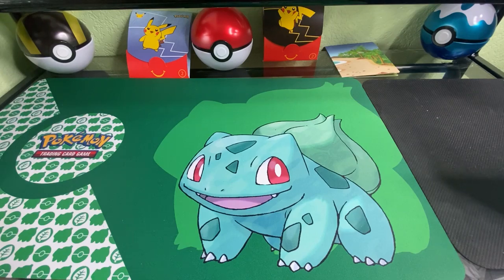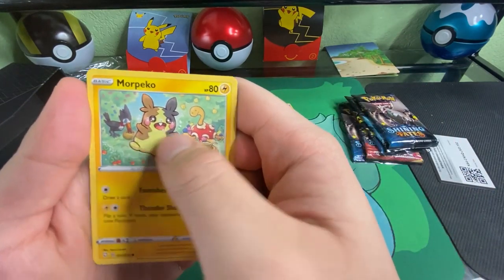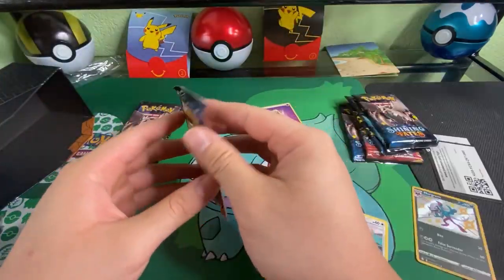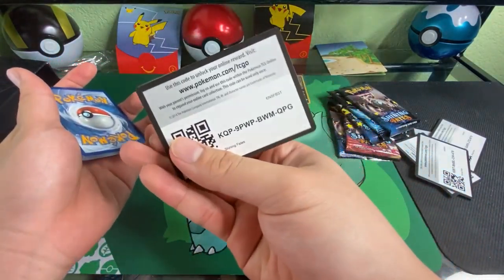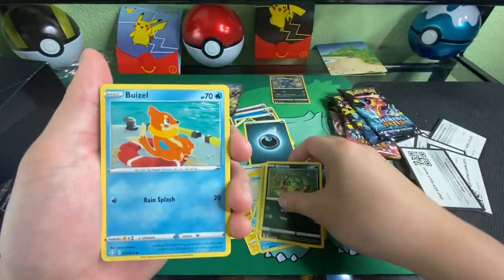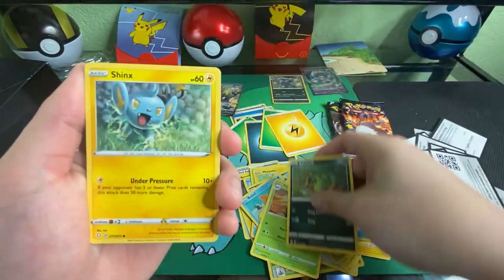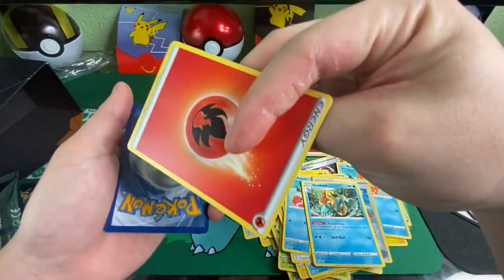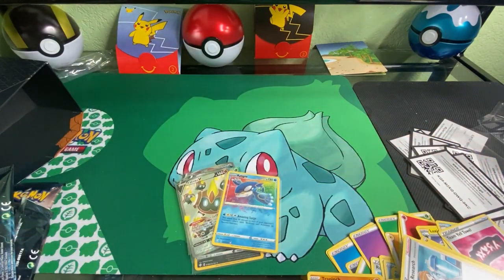Shining Fates opening!!(Round 2 Eevee ETB!!!)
I am Steven and recently got back into the pokemon wave. I enjoyed pokemon cards as a kid. I can finally afford to buy some now. After a long time of waiting its finally here!!